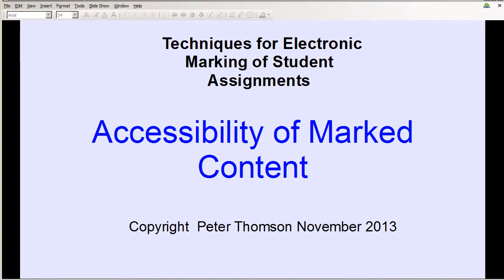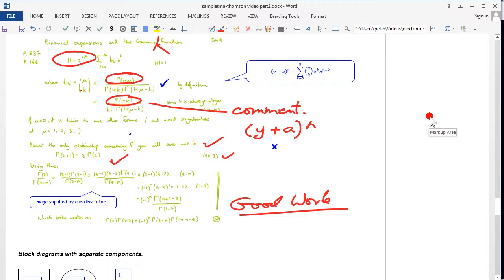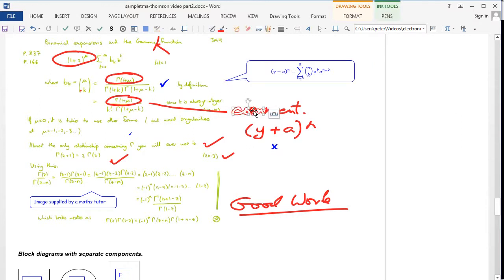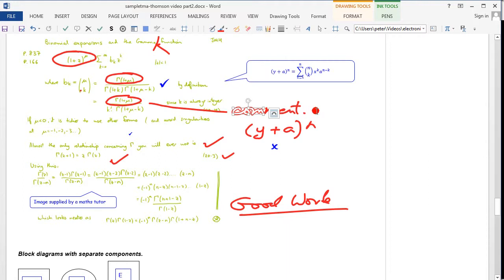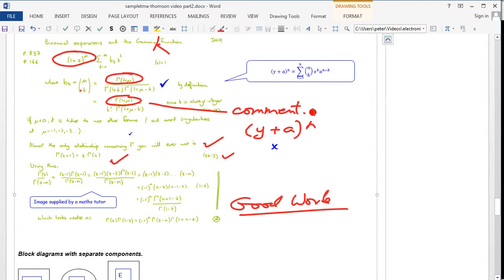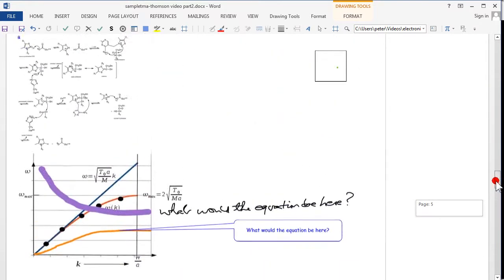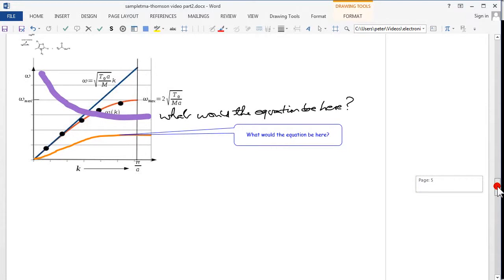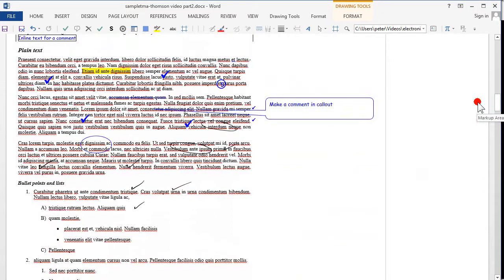Electronic marking techniques when students have special requirements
In order to ensure the accessibility of electronically marked work you need to discuss with the student which techniques best suit them.